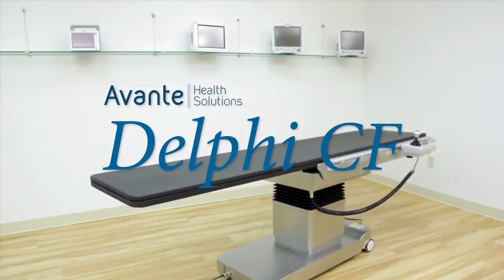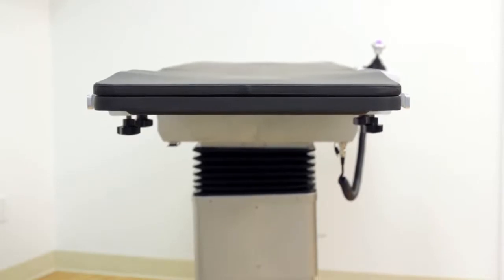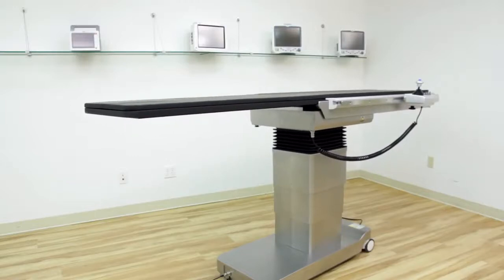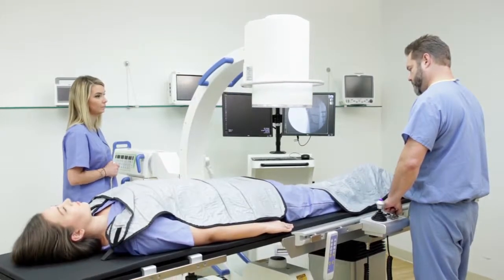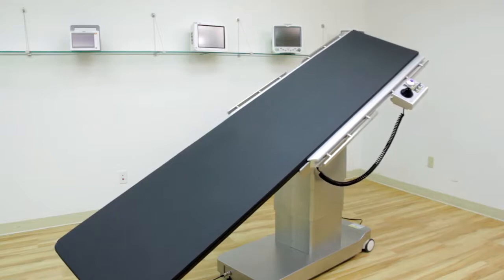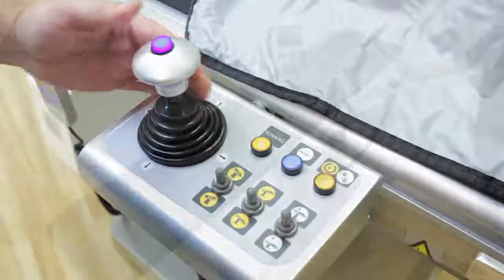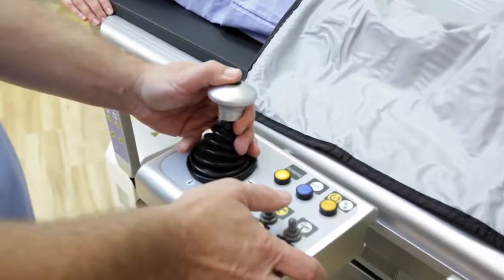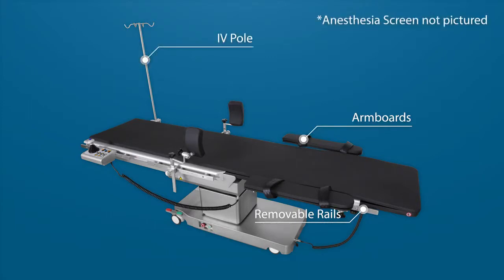Avante Delphi CF C Arm Table Video Demonstration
This short video describes the key features and specific movements of the Delphi floating top table. We are proud to offer the Delphi as one of best values on the market for an imaging platform that offers truly fluid movement.